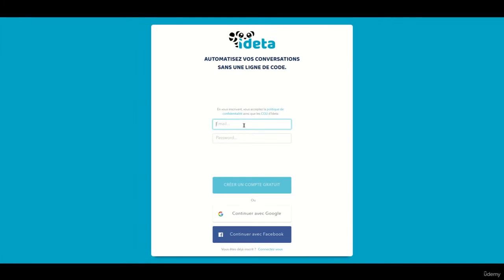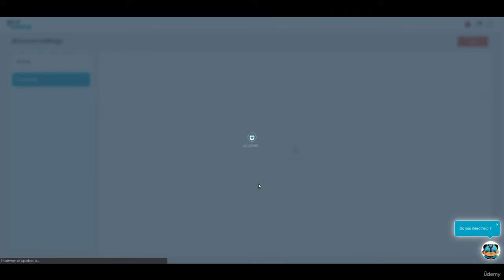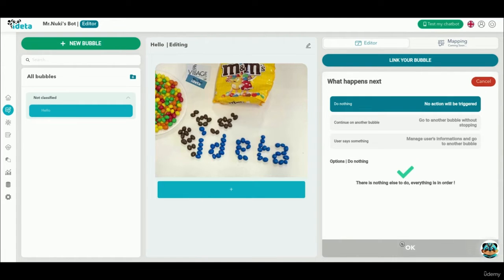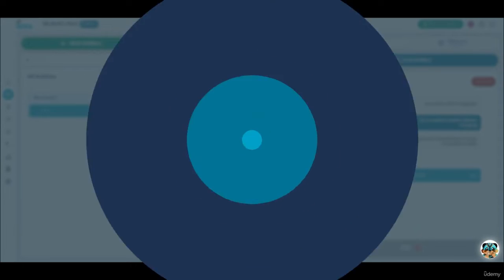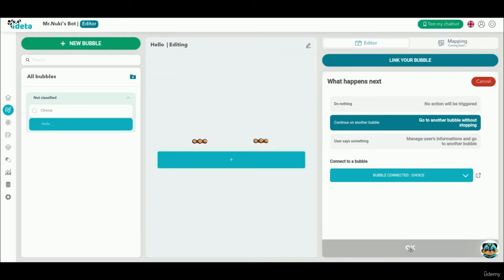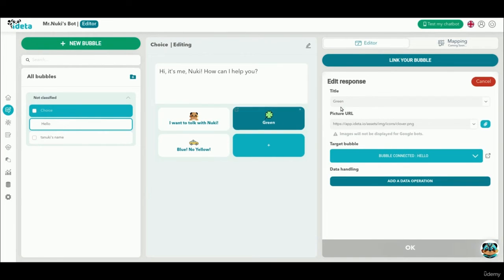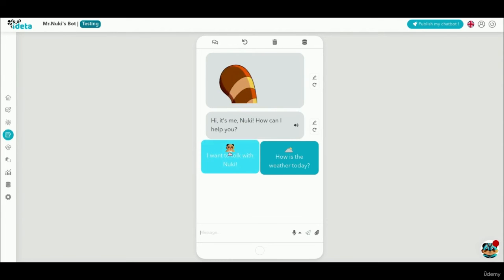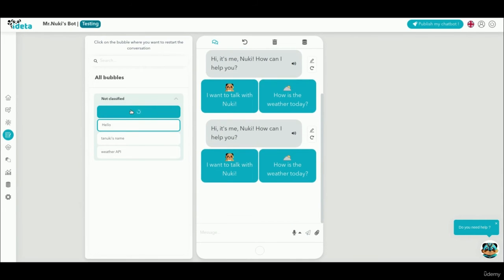How To Build A Chatbot With No Code - 1. The Basics Of Chatbot Building